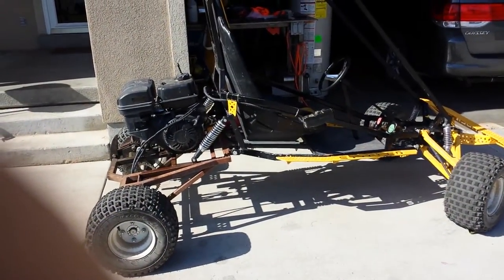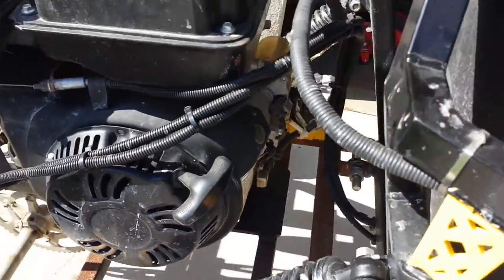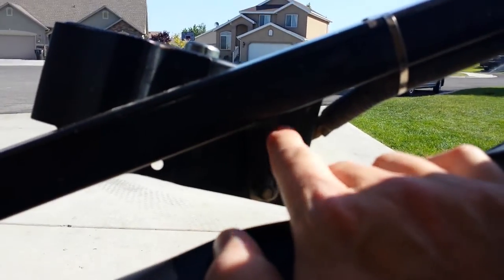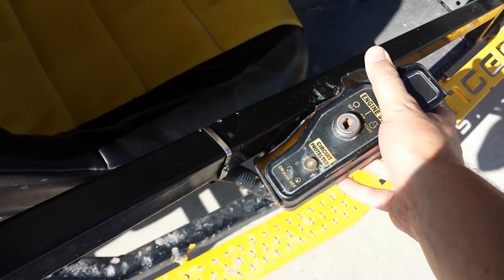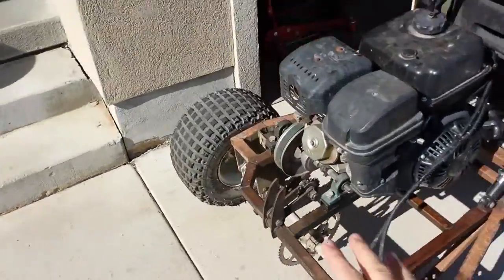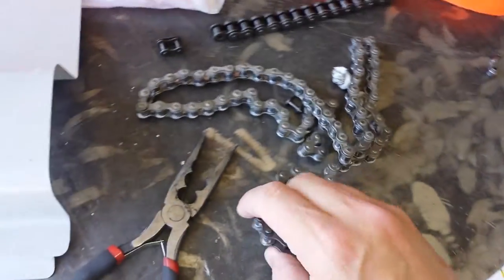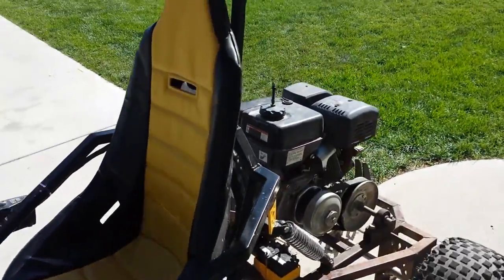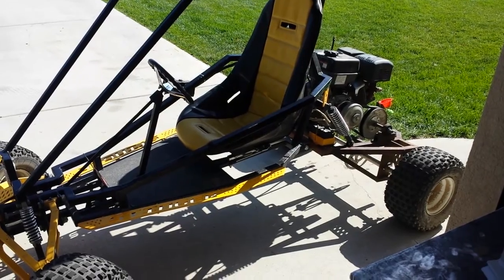Gokart update -- Ignition setup, repair, and info on shocks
Update for one of my subscribers, answer questions about the ignition setup.  Some more general info about a repair I am making and some info on the shocks.

If you want your comments to remain, do not use foul language.  I remove comments with foul language, whether your comments intentions are good or bad.